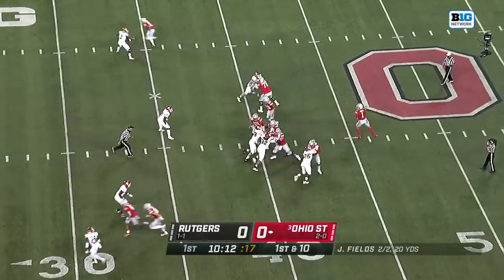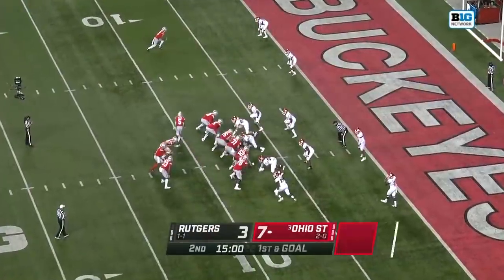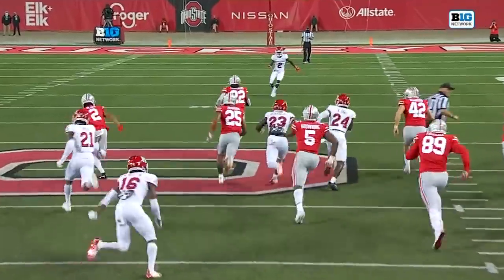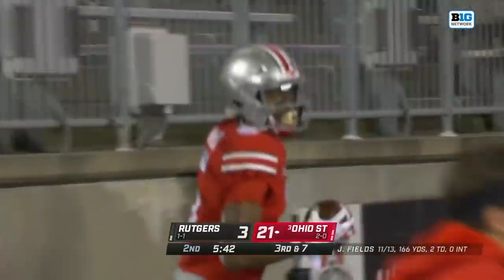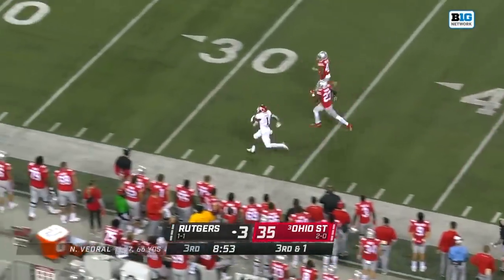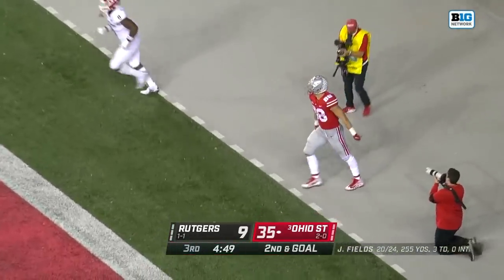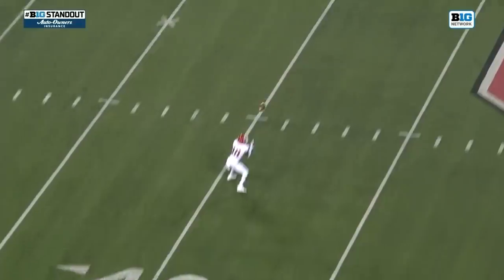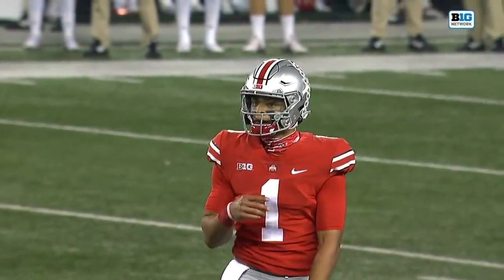Rutgers Scarlet Knights vs. Ohio State Buckeyes | 2020 College Football Highlights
Check out highlights from Justin Fields’ six-touchdown performance for the No. 3 Ohio State Buckeyes against the Rutgers Scarlet Knights in Week 10 of the 2020 college football season.